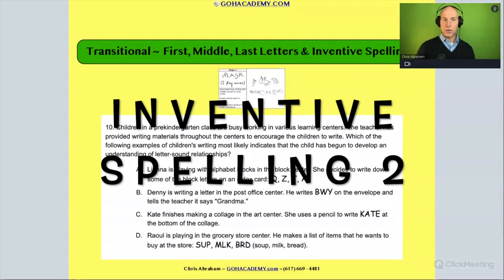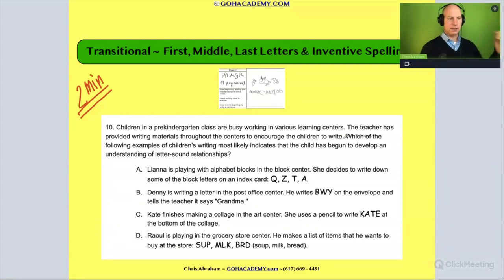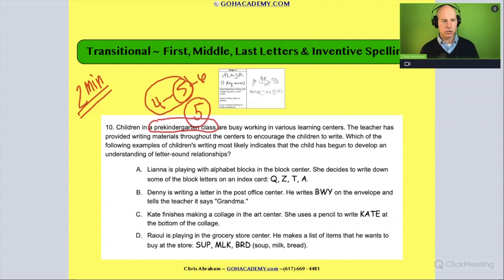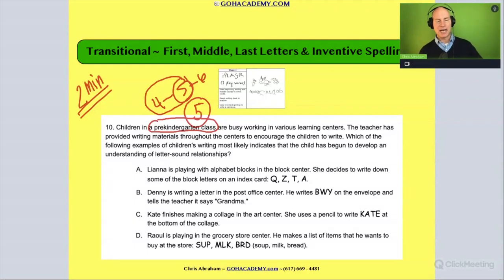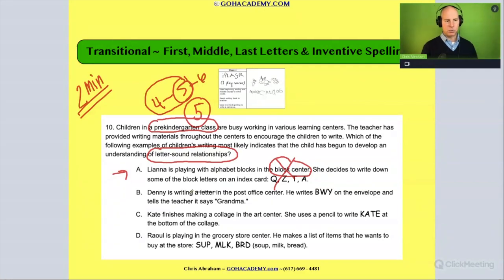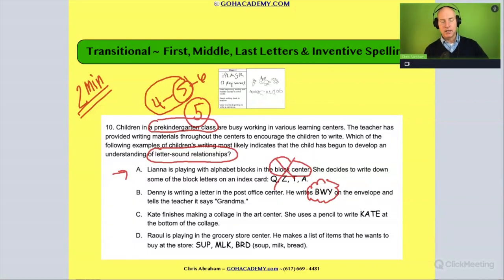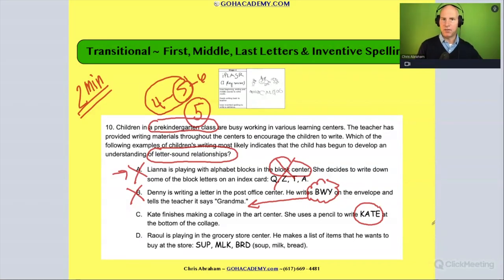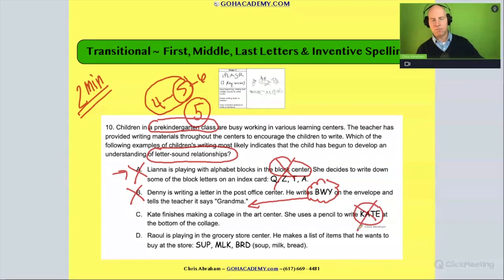MTTC READING TEST (106) Practice Test - INVENTIVE SPELLING ~ GOHacademy.com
GOHacademy